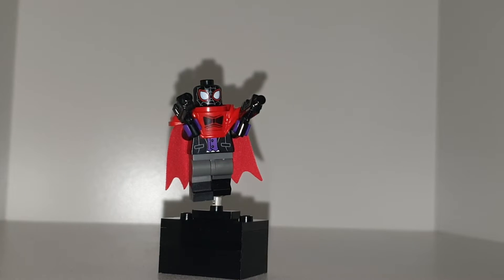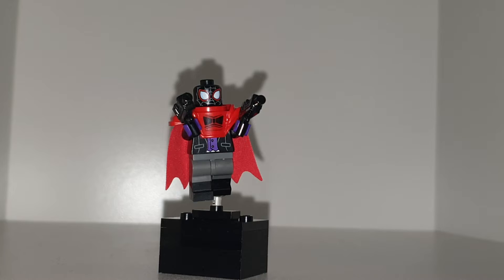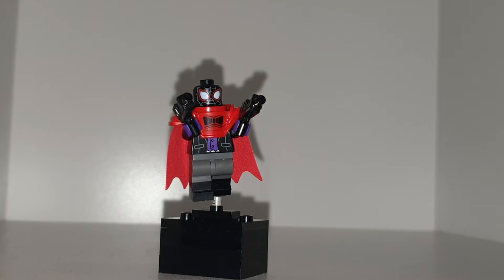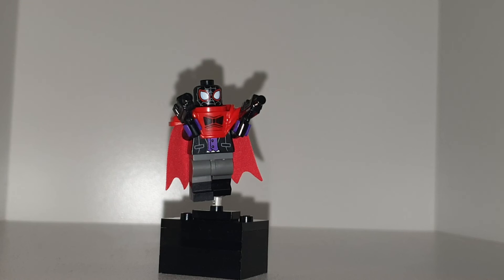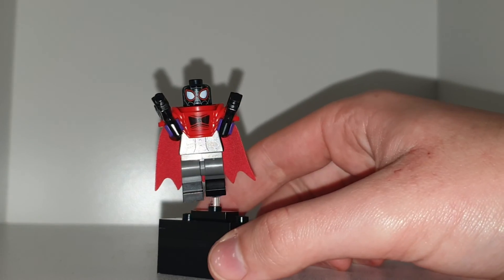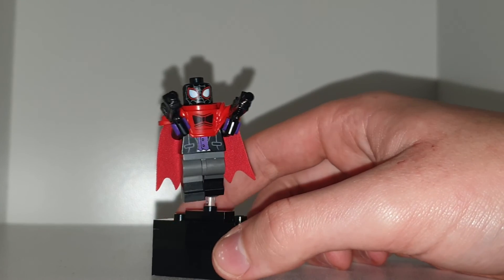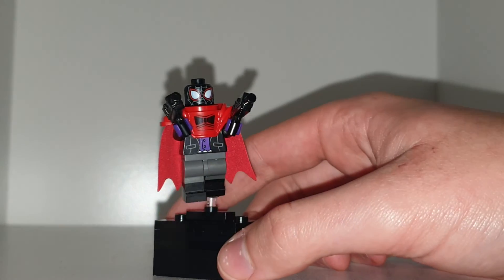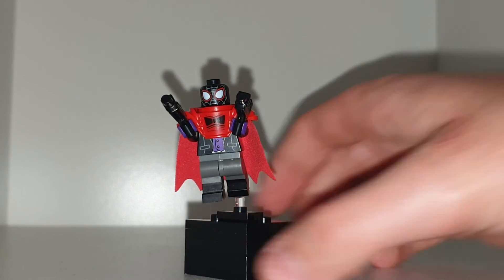LEGO Hood Spider From Spiderbatvember